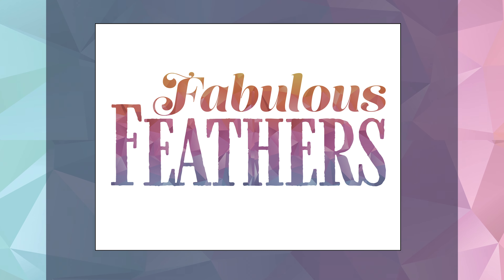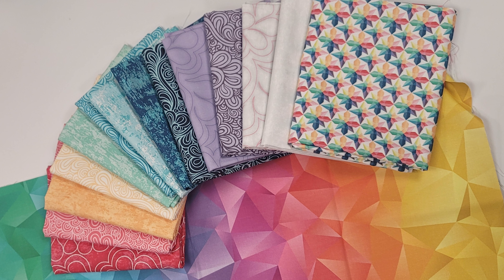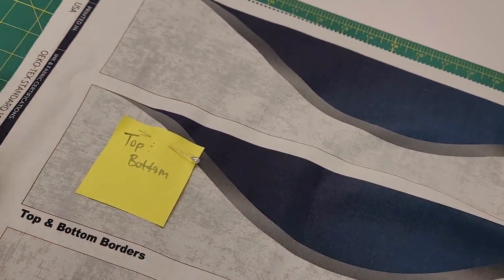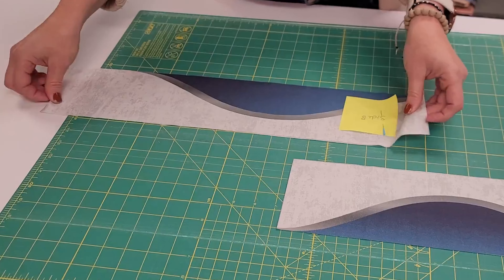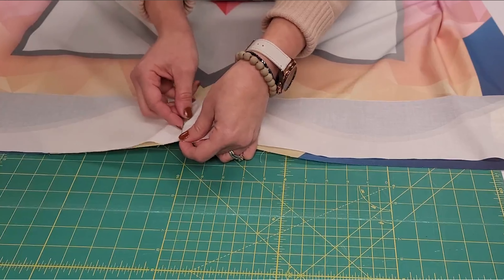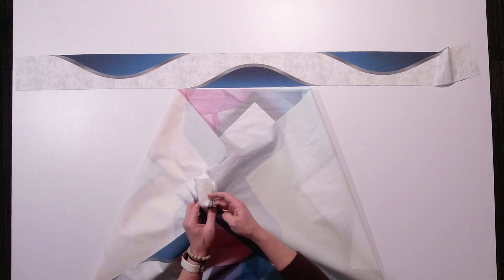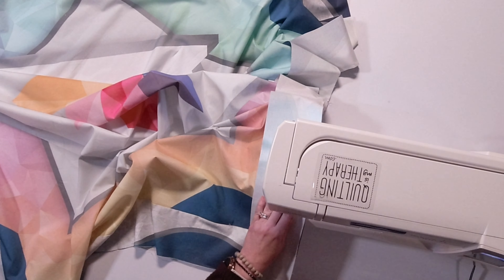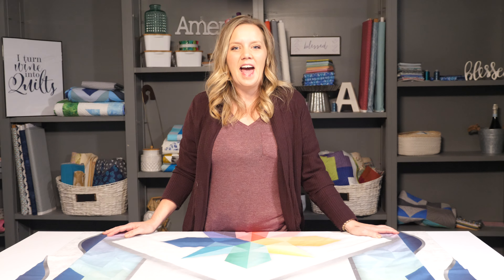Adding Borders To Quilt Panels - Fabulous Feathers Free-motion Challenge Quilting Along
To learn more about the Free-motion Challenge Quilting Along